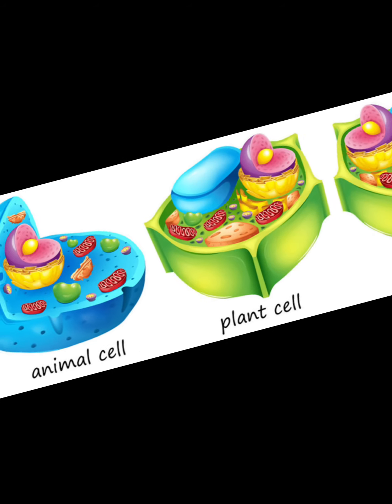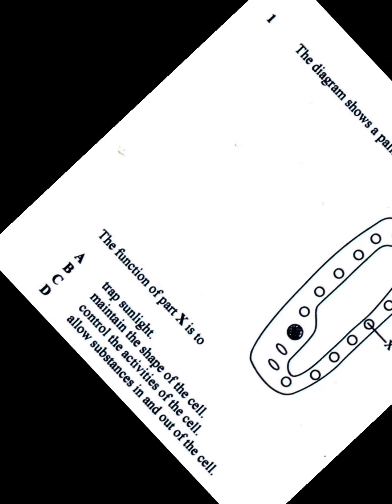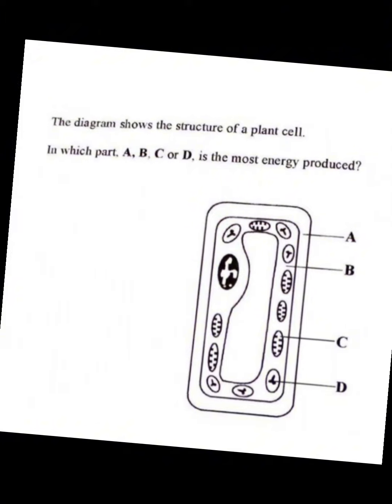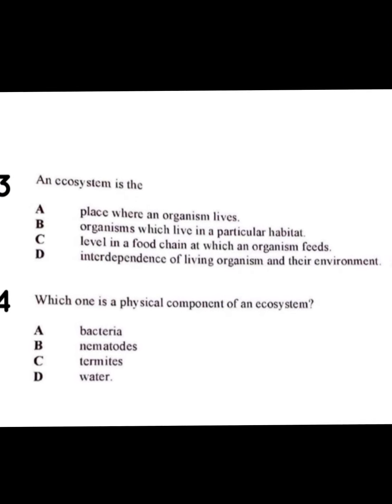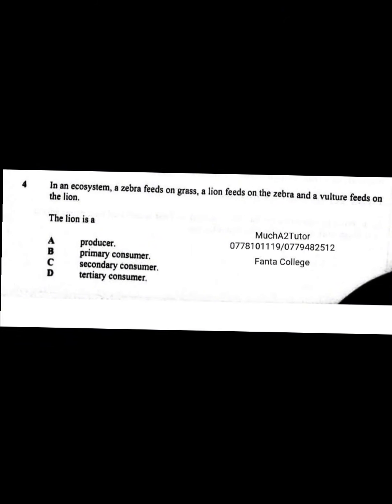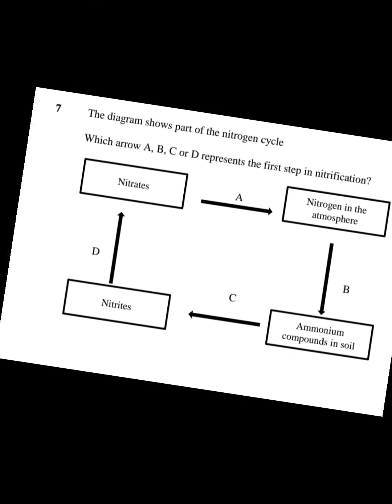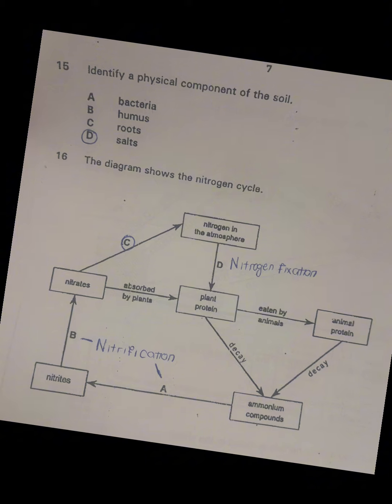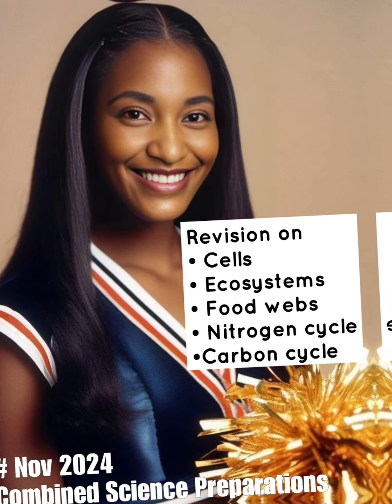Revision on cells and ecosystem, Nov 2024 Combined Science preparation!!!